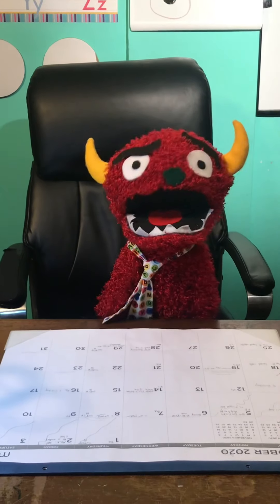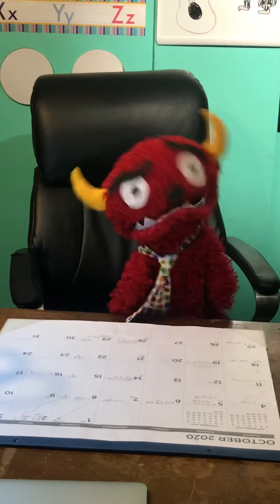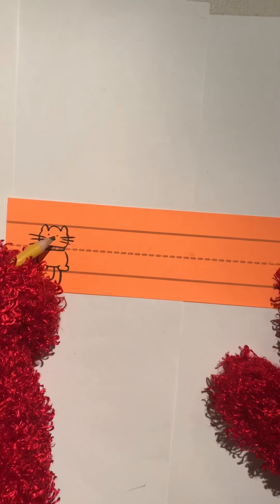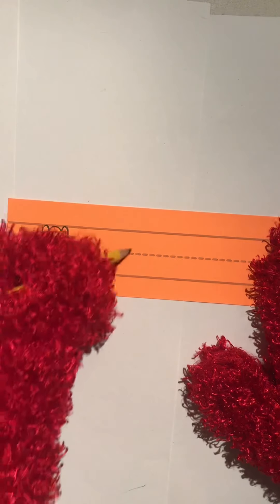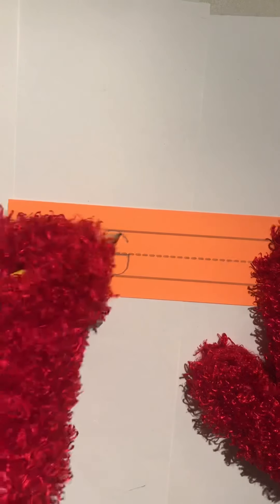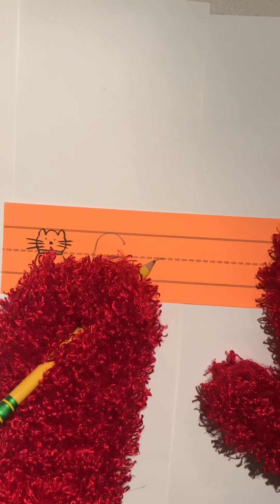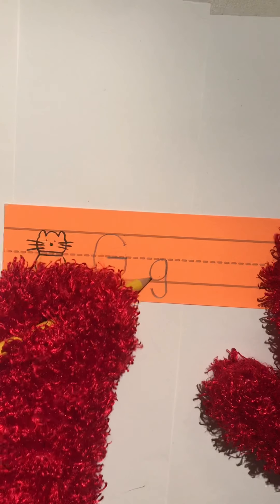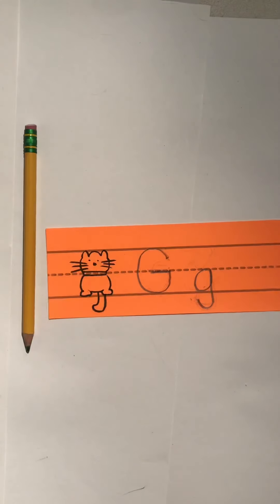Writing with Sam - Gg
Demonstrating handwriting the letter Gg with Sam the puppet for Kindergarten.